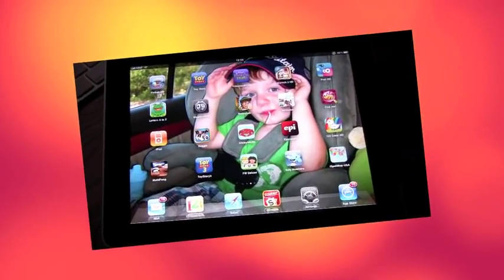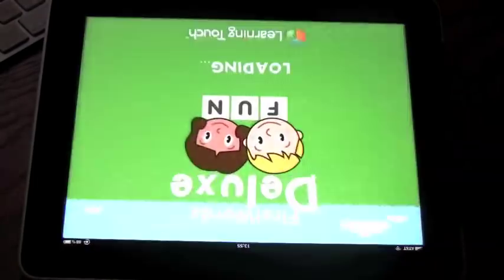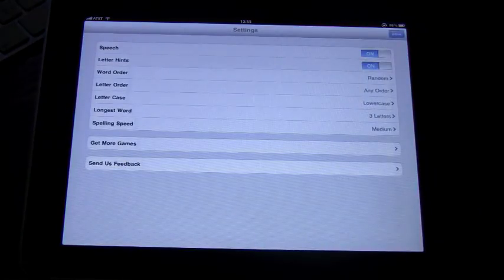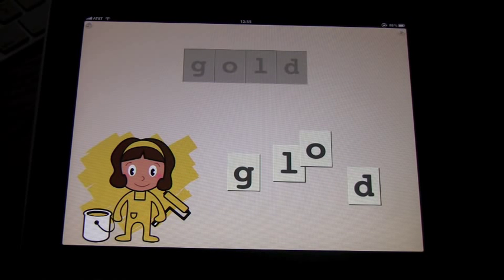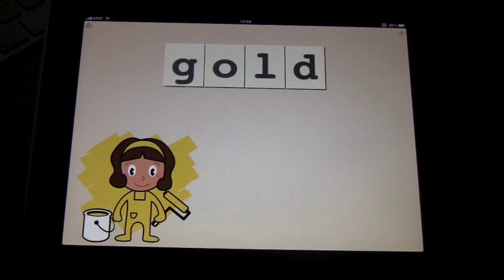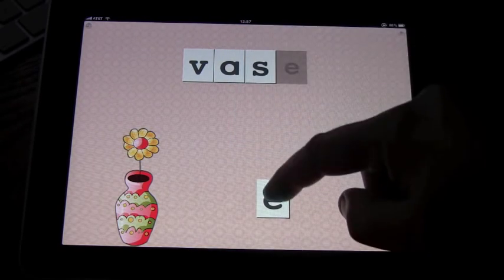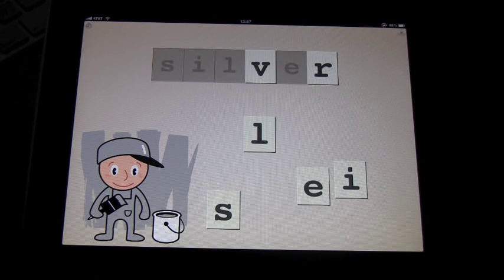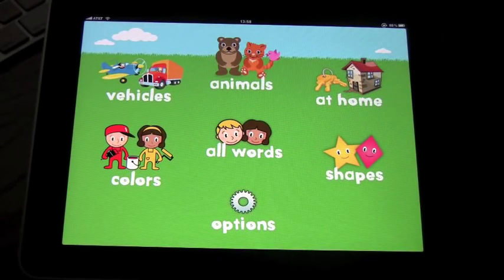First Words Deluxe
The best-selling reading game for kids is now available with more words than ever before!
FirstWords: Deluxe bundles the words from the original FirstWords apps: Sampler, Animals, At Home, and Vehicles. This deluxe version now includes over 100 words for toddlers to learn in addition to two new categories for Colors and Shapes.